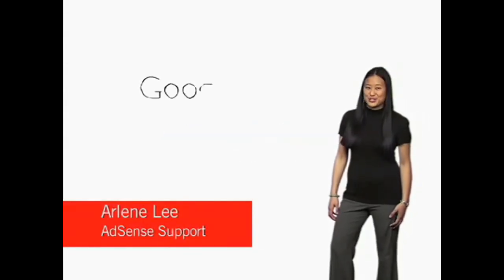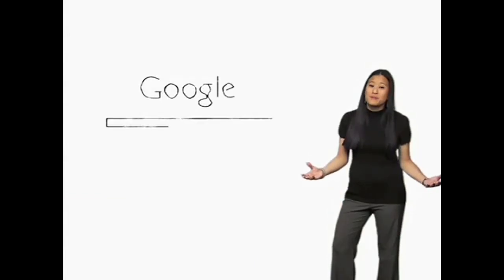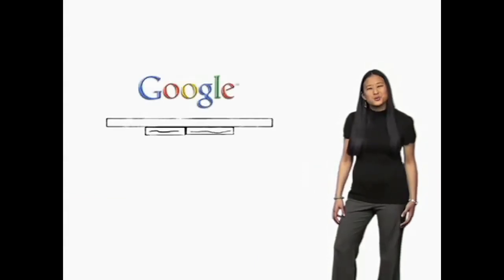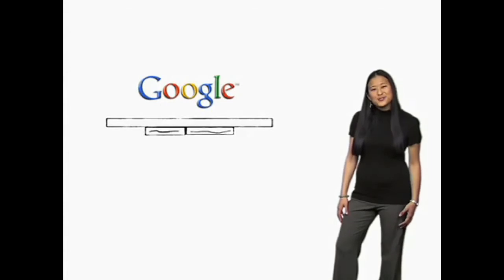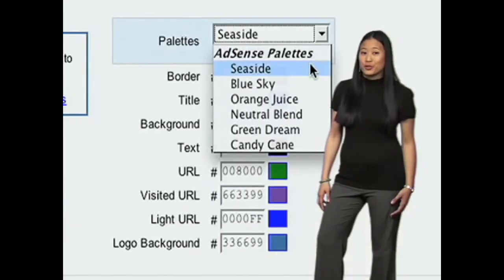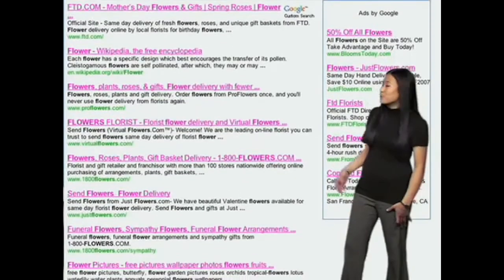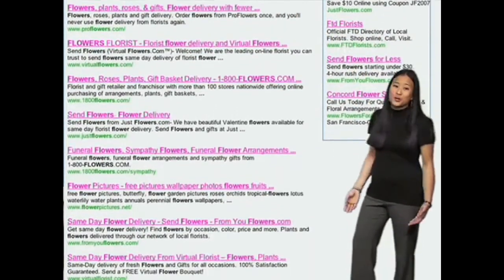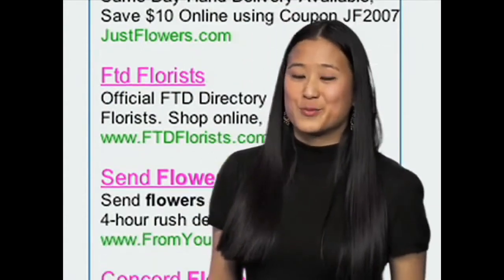Google Wants To Pay You! As Easy As 1 2 3 money!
Google Want To Pay You : Join Google Ad-sense and Click-bank Program and start to Earn Money Right Now. Details are given below link. This Program made be rich and if you want to be rich At least click on this and see what is this. What is This Google Want to Pay You